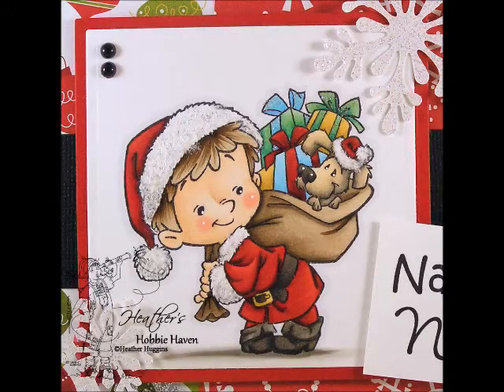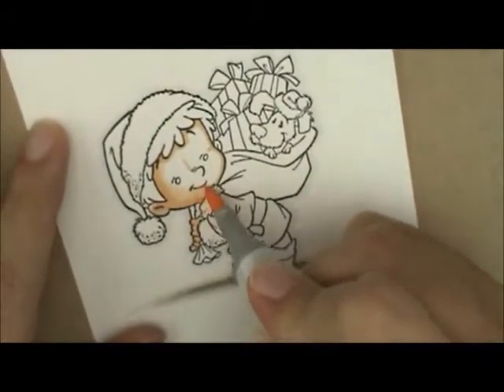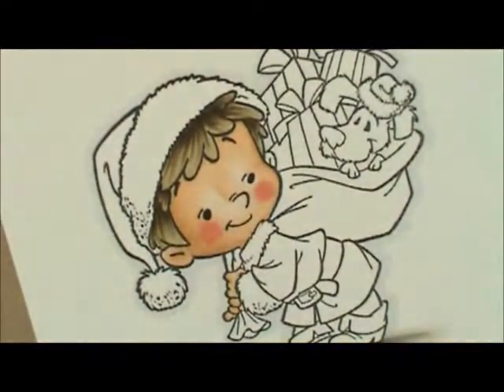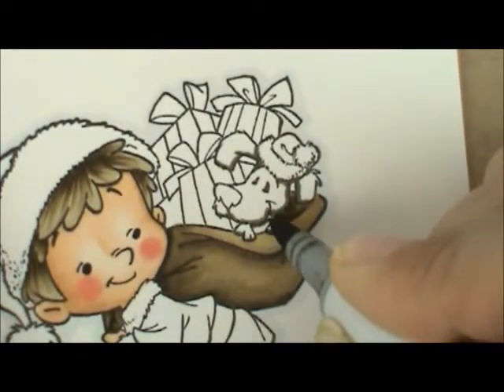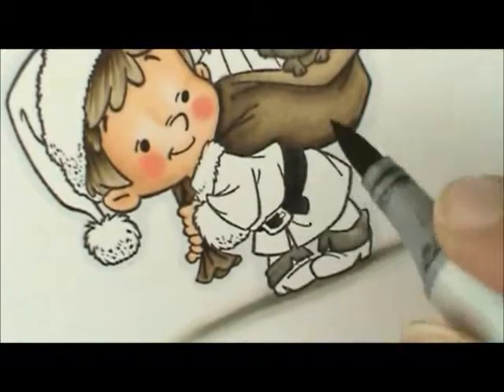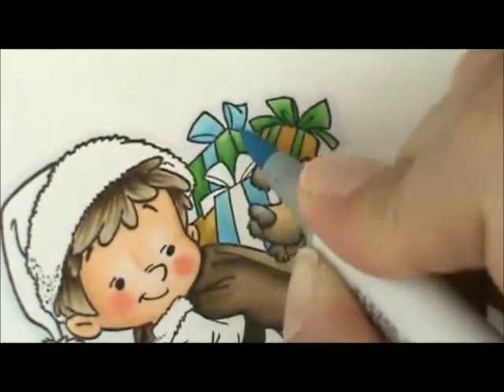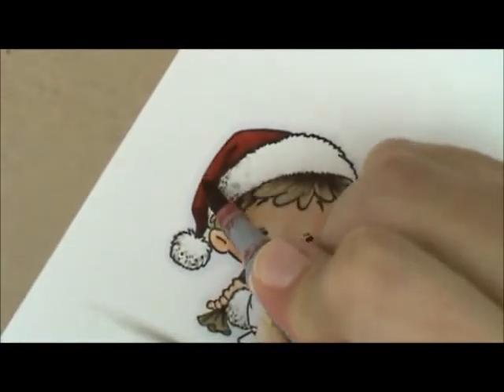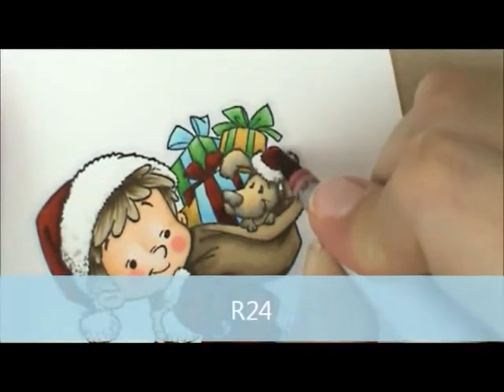Henry Claus Copic Coloring Card Kit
Step by step instructions for Copic Coloring Card Kit Henry Claus stamp by CC Designs.

List of supplies used can be found in the credits.